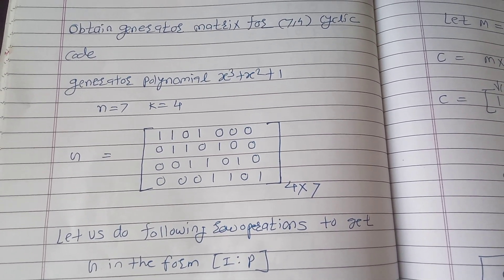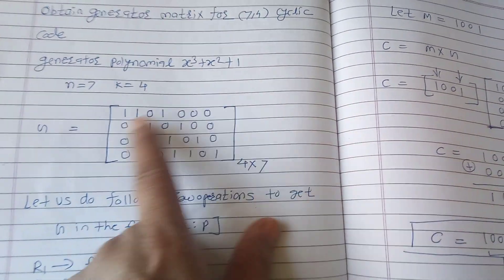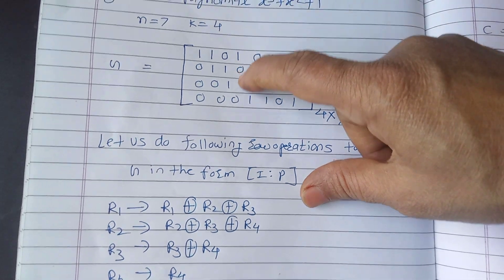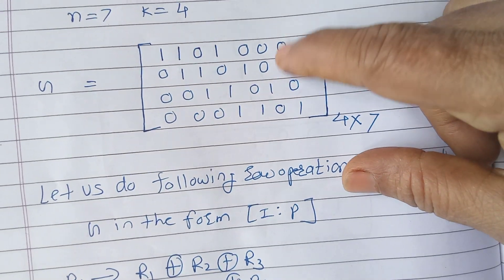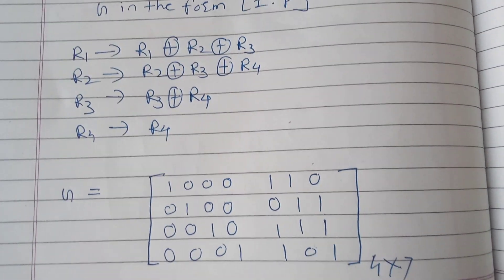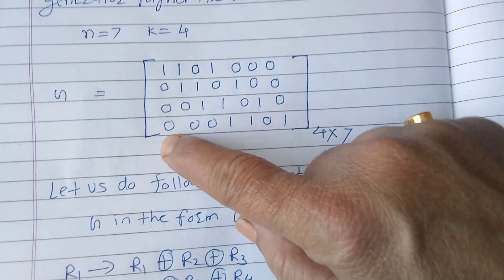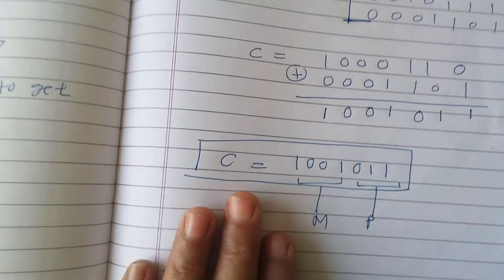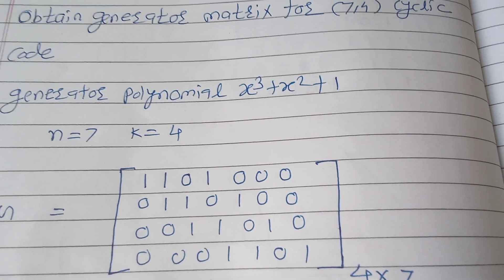generator matrix method to obtain cyclic code (7,4) with g(x)=x3+X2+1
Cyclic code